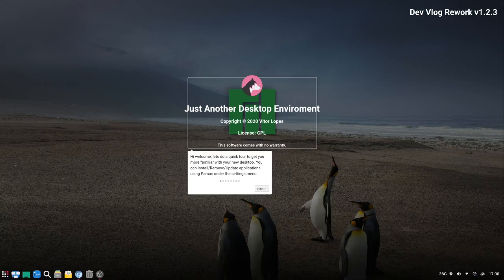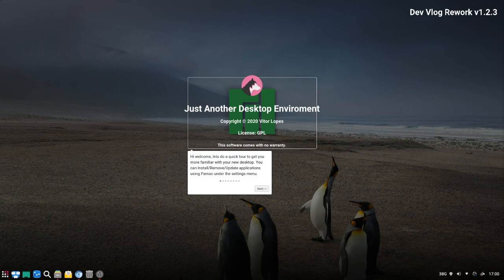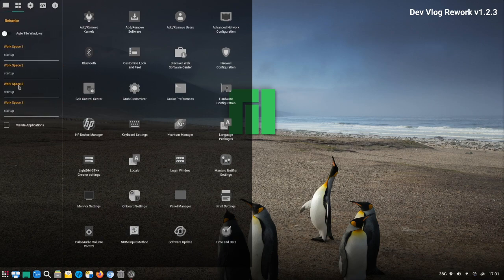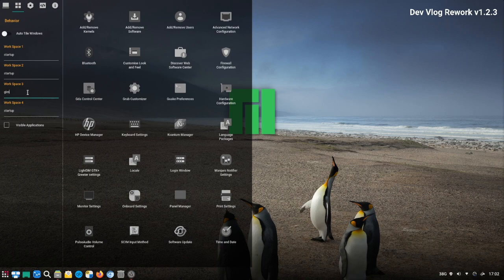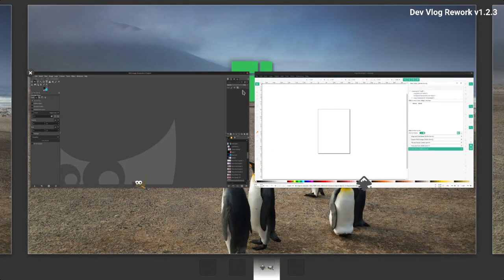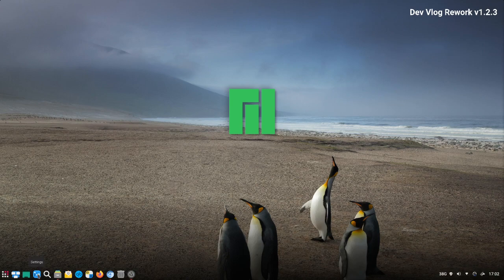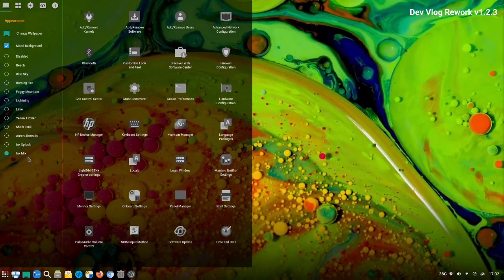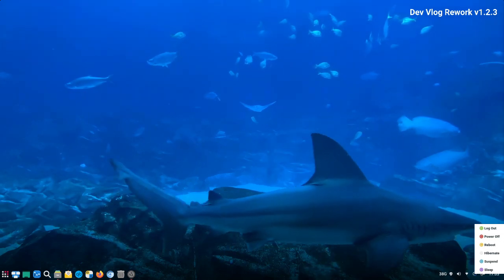Just Another Desktop Environment, Manjaro WebDad, v1.2.3